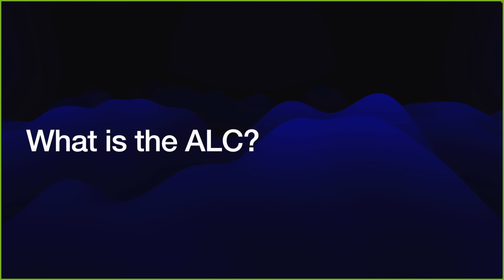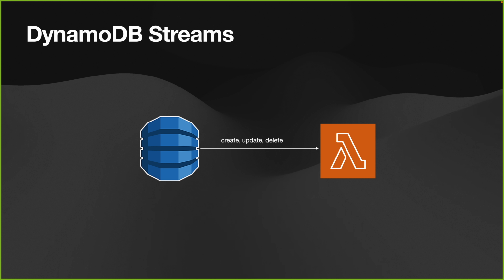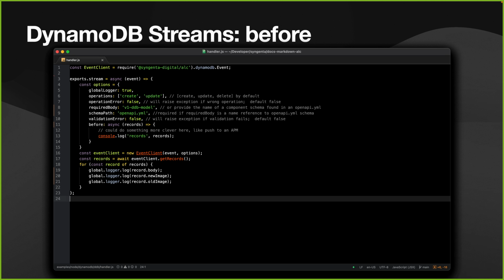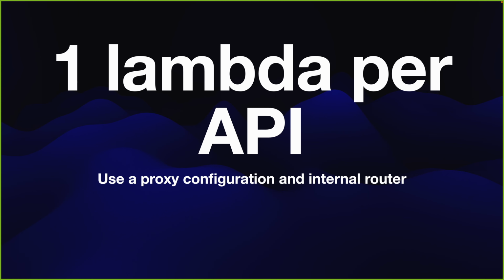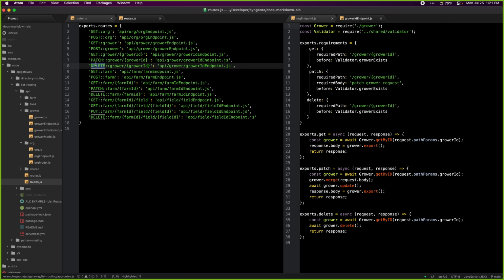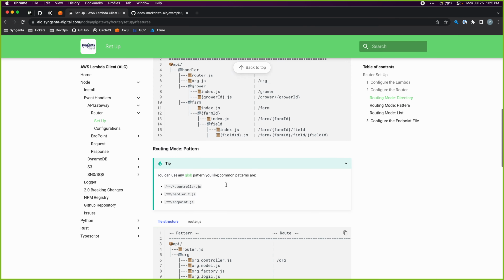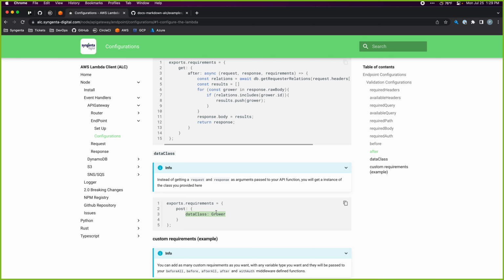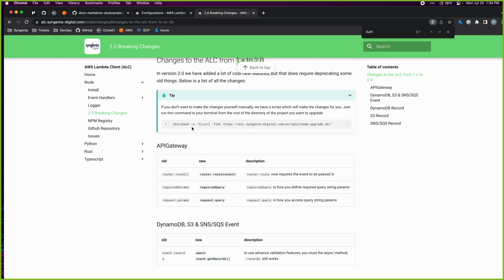Node Framework for AWS Lambda: The ALC (Presentation & Demo)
The ALC (AWS Lambda Client) is a client library/framework used to work with Amazon Web Services Lambdas, making the working within lambda's easier, DRY'er and self-evident.

Chapters:

00:00 Intro
00:20 What is the ALC
04:30 ALC with DynamoDB Streams Demo
09:38 ALC with S3 Events Demo
11:54 ALC with SNS/SQS Events Demo
12:39 ALC with ApiGateway Explanation
16:00 ALC with ApiGateway Demo
31:10 Breaking Changes
31:40 Outro